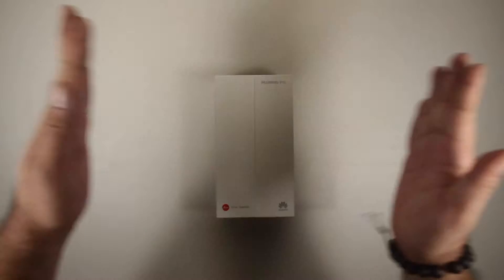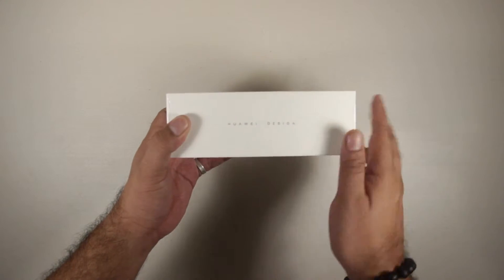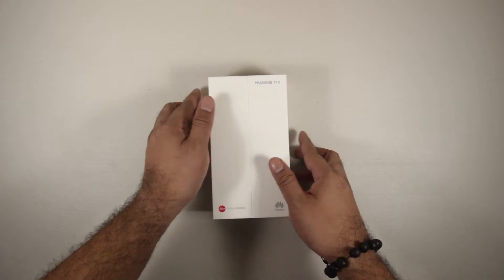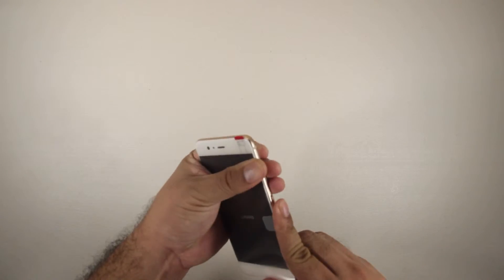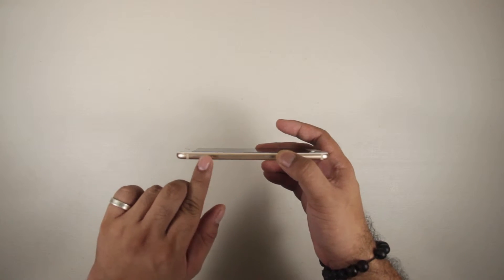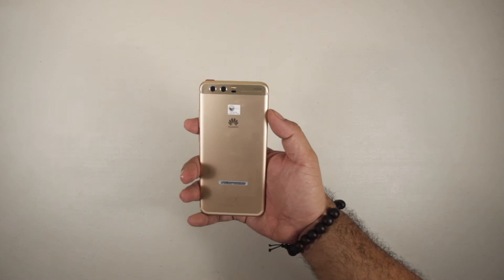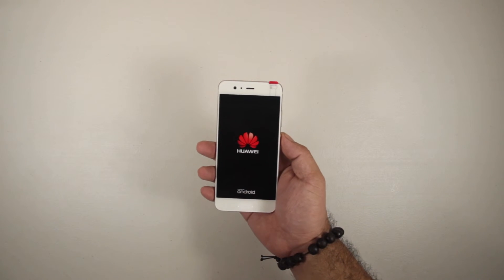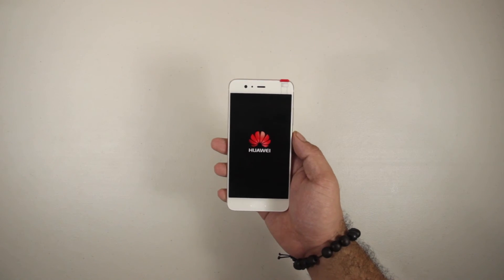Unboxing the Huawei P10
Unboxing the Huawei P10. This phone was lent to us by Tekpone Davao, check out their Facebook

If you're from the Philippines, you can order the Huawei P10 online from Tekpone on Shopee